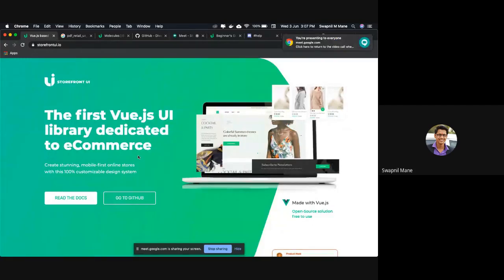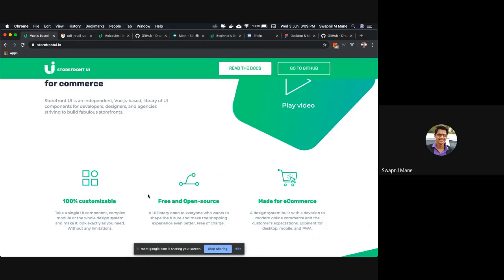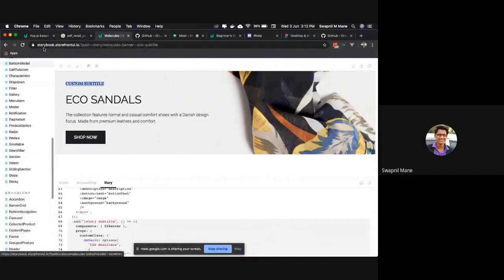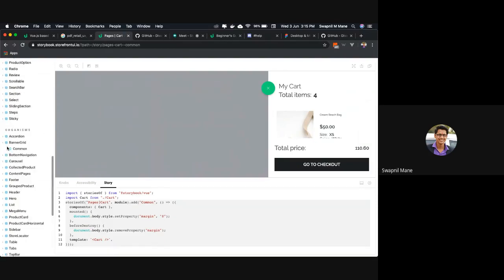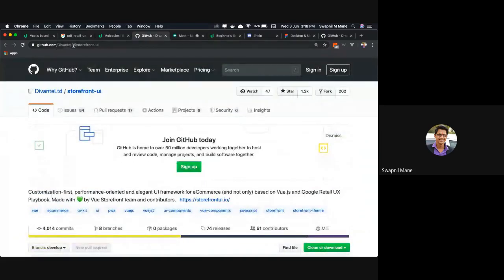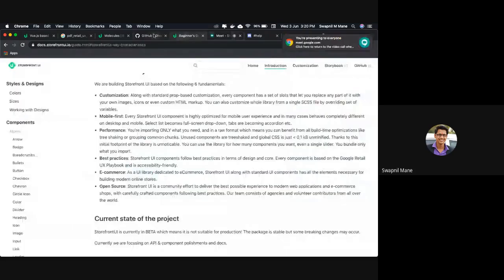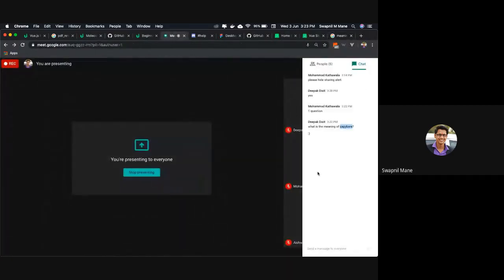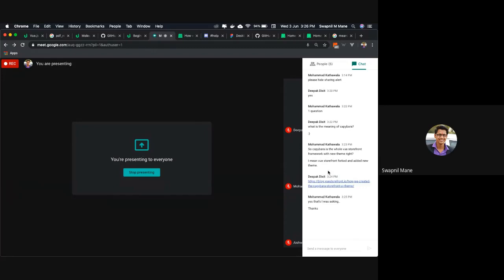Introduction to Storefront UI and Capybara Theme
In this session, Swapnil is talking about the Storefront UI and Capybara Theme for Vue Storefront.
Storefront UI is developer-friendly, customization-first and performance oriented component library that ships raw source.
Designs are based on Google Retail UX Playbook.